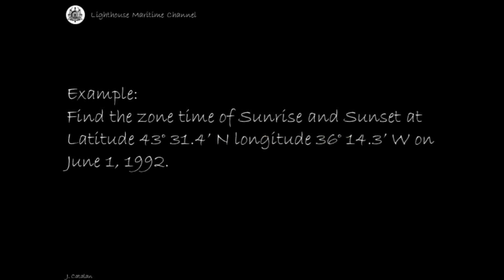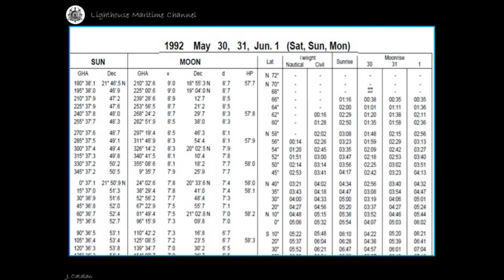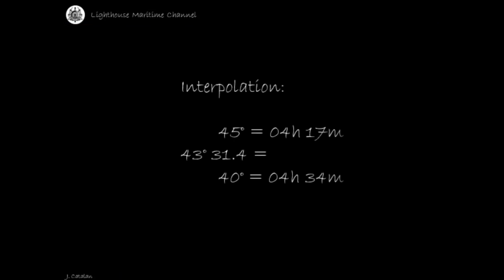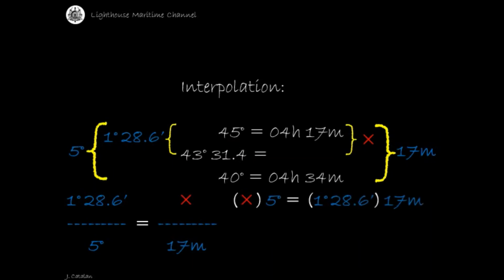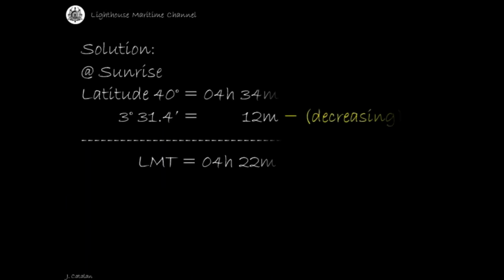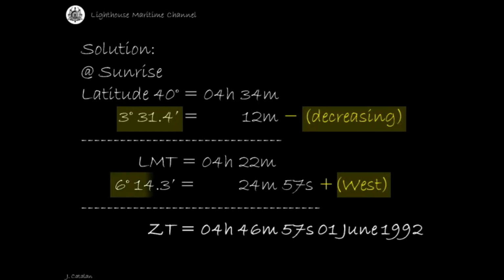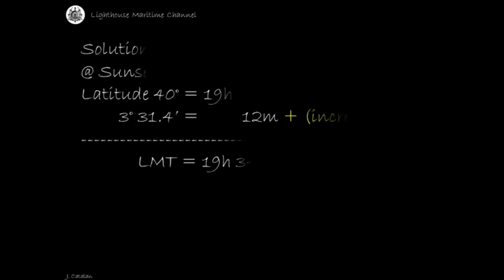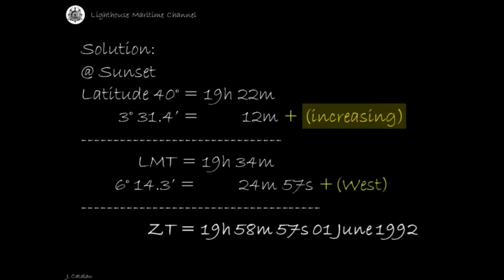Sunrise and Sunset plus interpolation